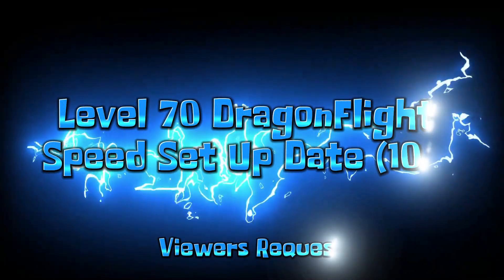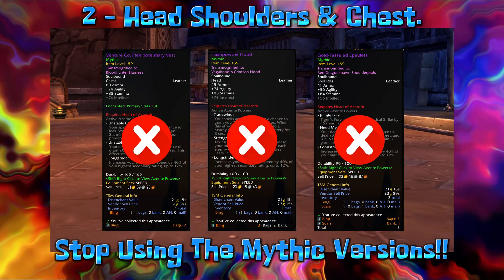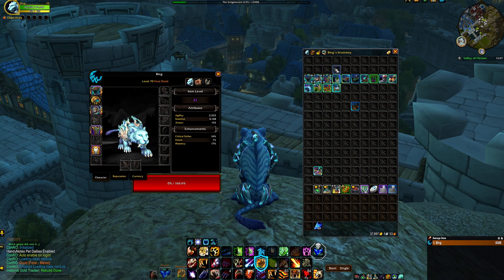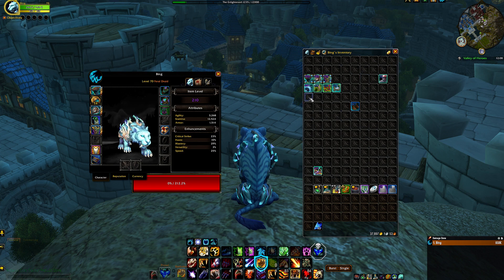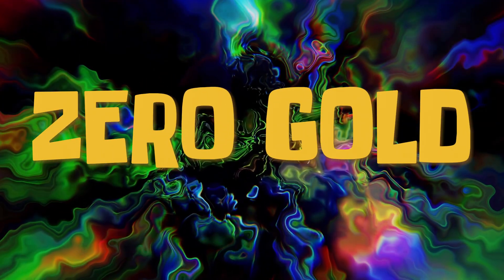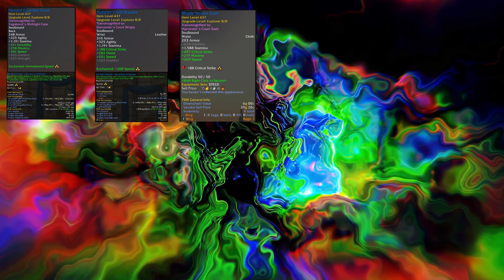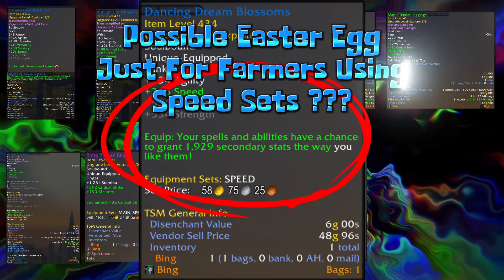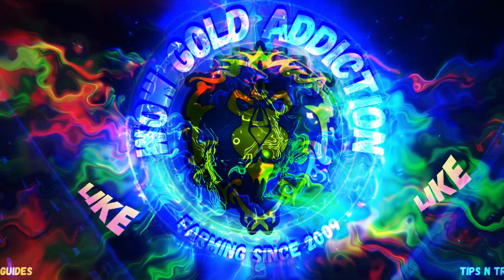Updated 10.2 Level 70 DragonFlight Speed Set Guide, With the Potential to Hit 250% Movement ???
This is a small Updated Guide to my level 70 DragonFlight Speed Set Guide. Is It Possible to Hit 250% Movement Speed ?
Old Level 70 Speed set Guide (Use to Obtain the Heart & Azerite Items etc etc.
0:00 - 0:59 Intro & Info.
1:00 - 1:19 The Neck.
1:20 - 2:10  Head, Shoulders, Chests (Important)
2:11 - 5:00 Speed Demo using Monkey Speed.
5:01 - 8:00 All Other Items.
8:01 - 8:29 Enchants Used.
8:30 Parting Question & Outro.